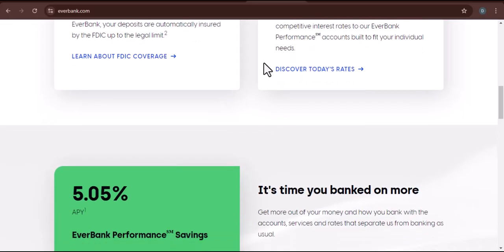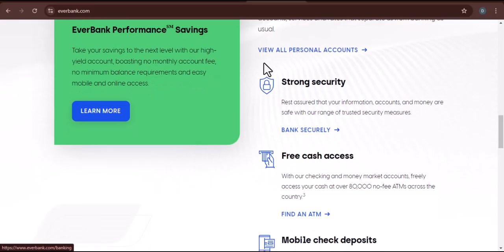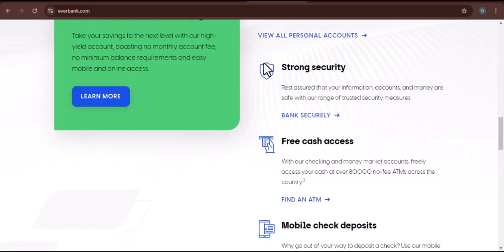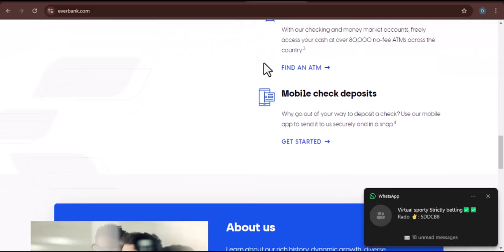How to Find Your EverBank Routing Number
In this video we talk about How to Find Your EverBank Routing Number